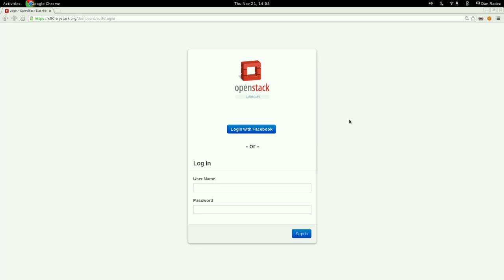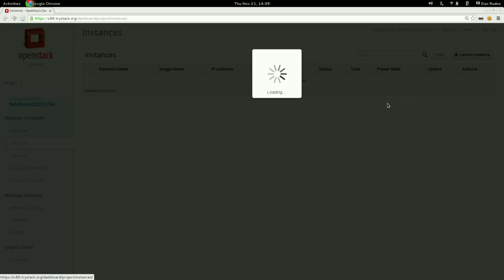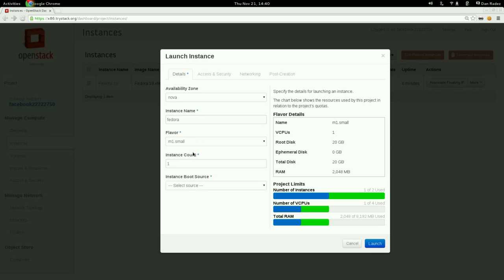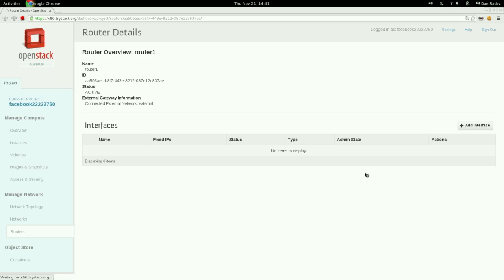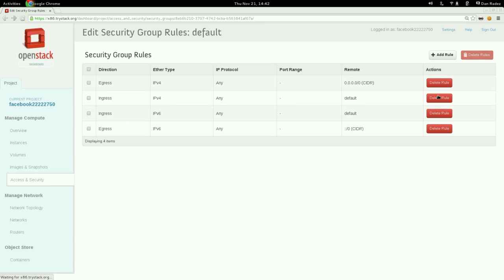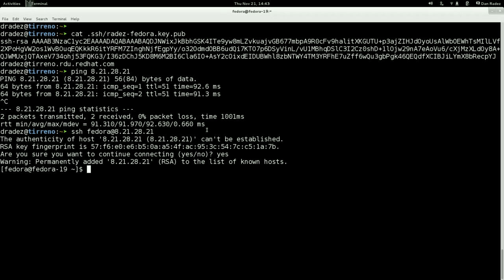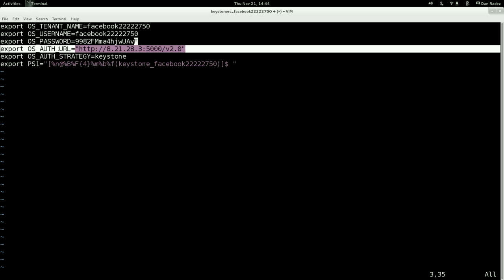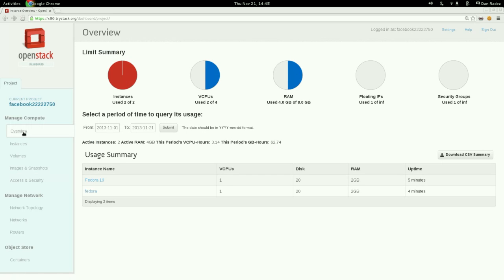Trystack: Getting started on RDO Havana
Thie video shows how to launch an instance and get an api password on Trystack.